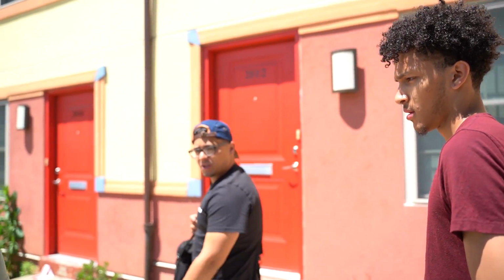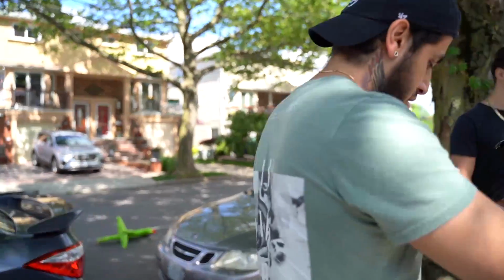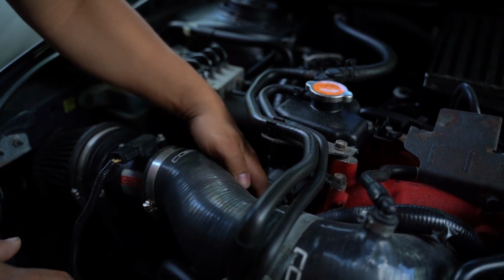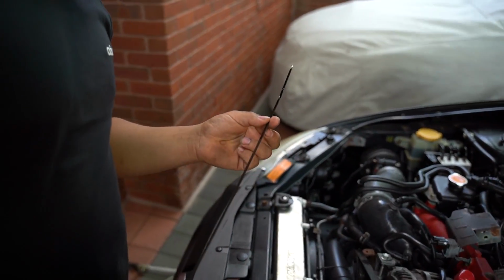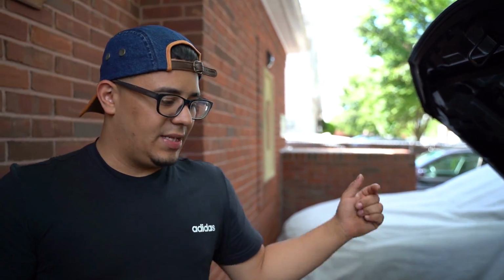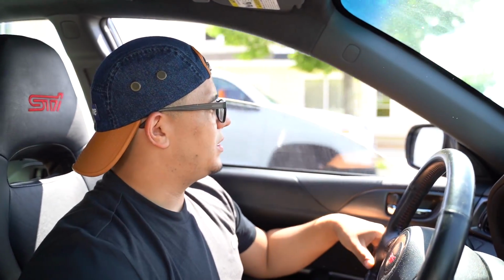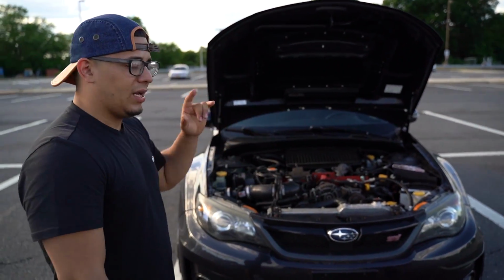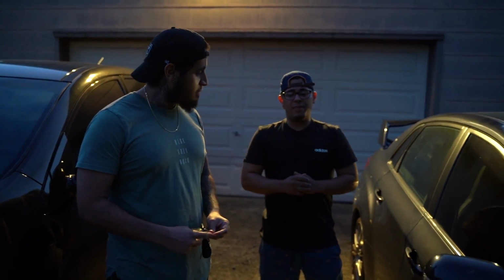HOW TO BUY A USED SUBARU WRX/STi!!! // What You Need To Know!! | Fi Performance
Are you in the market for a used Subaru WRX/STi?! Don't know what to look for and can't bring a mechanic? We went to buy an STi this weekend.. These are the things you can easily look for that will help you negotiate a better price as well as saving yourself from buying someones problems!